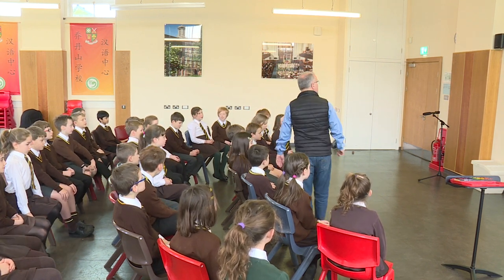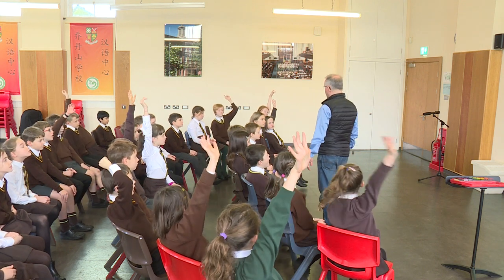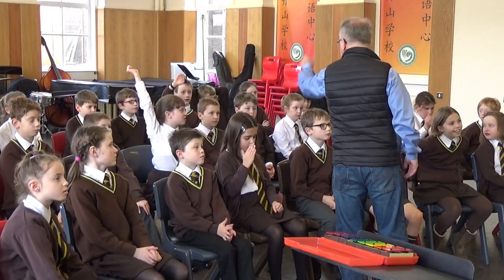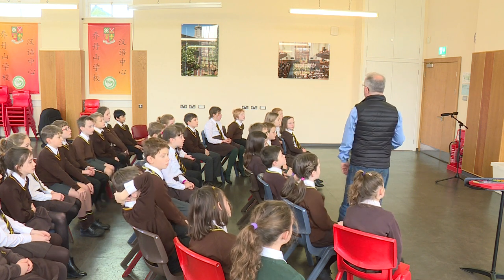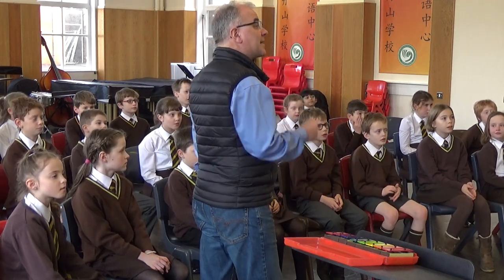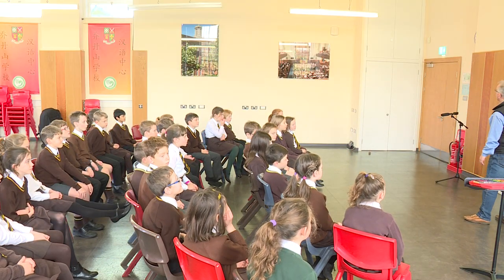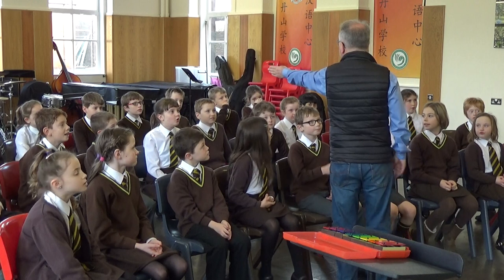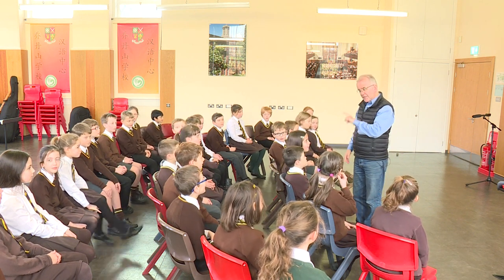Song 3 - See the Candleight